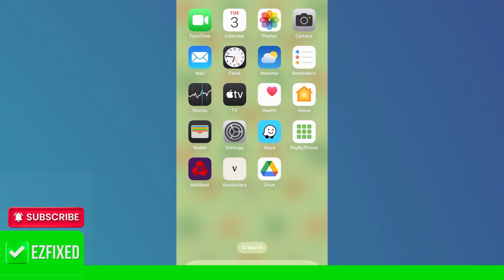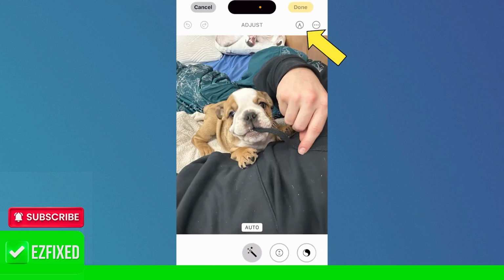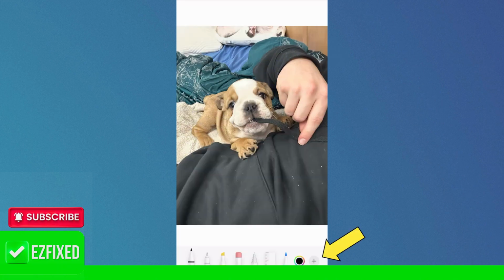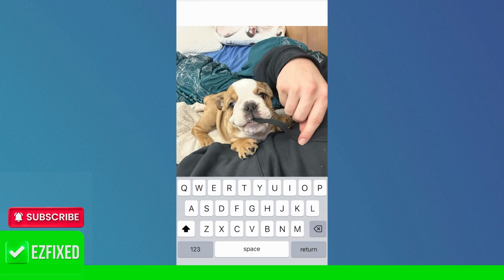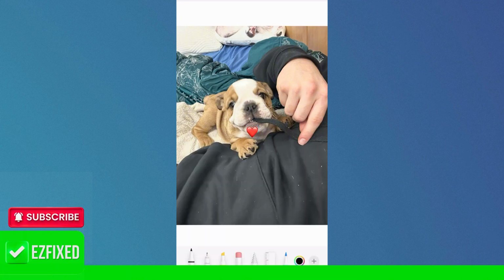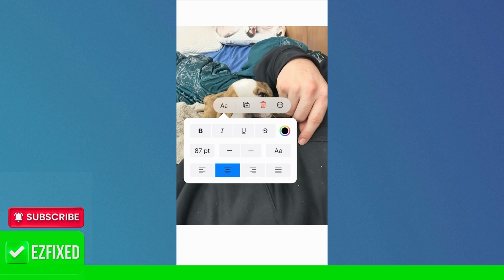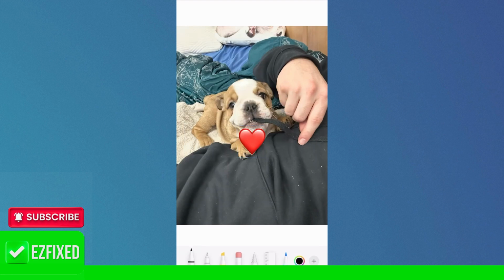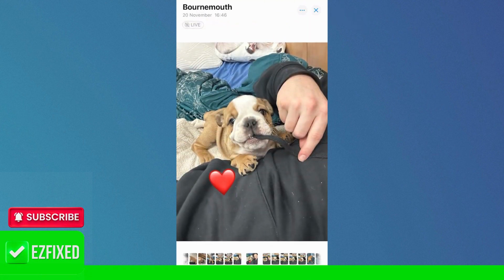How to Add Emojis to Photos on iPhone From Camera Roll [Quick Guide]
In this video I will show you How to Add Emojis to Photos on iPhone From Camera Roll [Quick Guide]